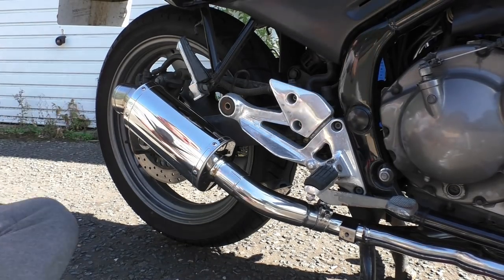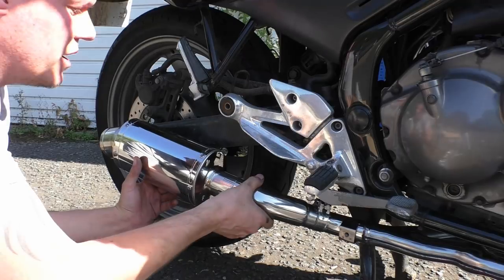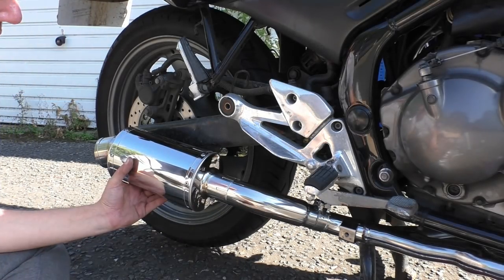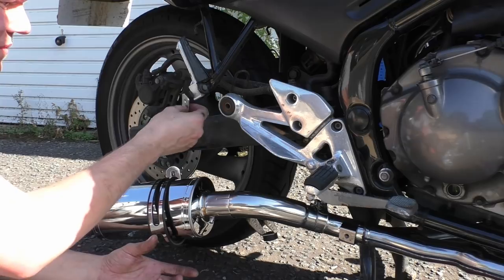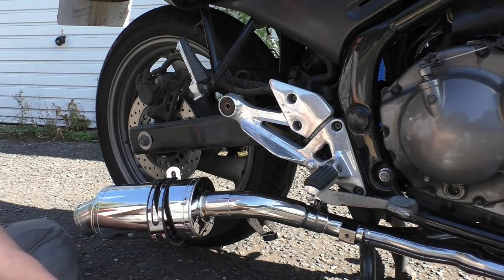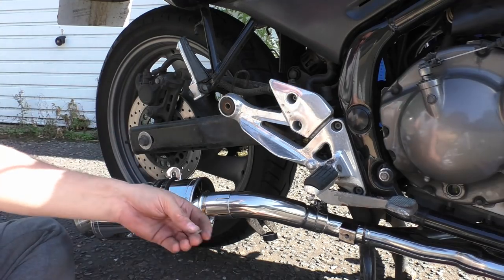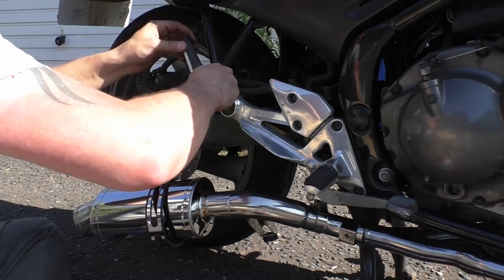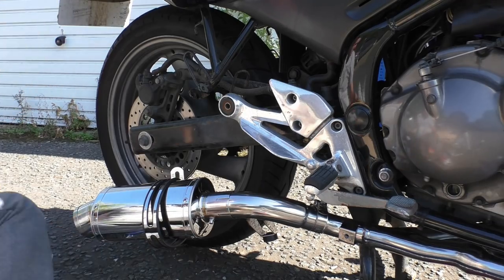Exhaust fitting - XJ600N (CV) - Part 2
In this video (part 2 of 2) I fit a Delkevic SS exhaust system to the XJ600N. I also do a dB test to see what the difference is. This is also a Corrections Video on Jake the garden todger's shit video about fitting an exhaust properly.